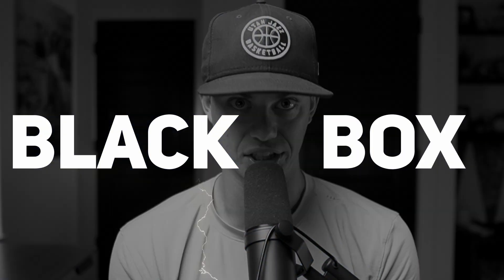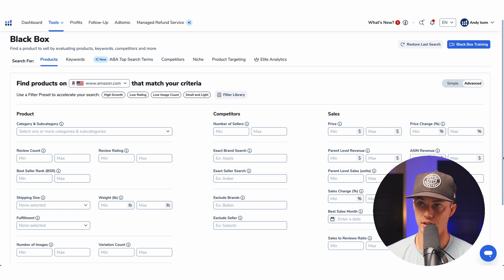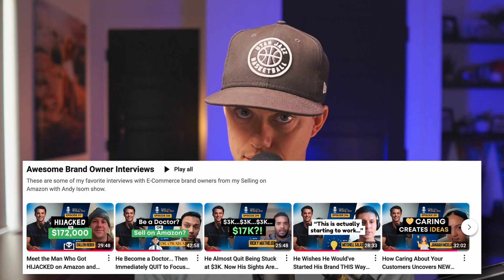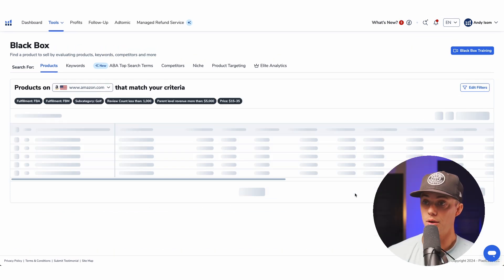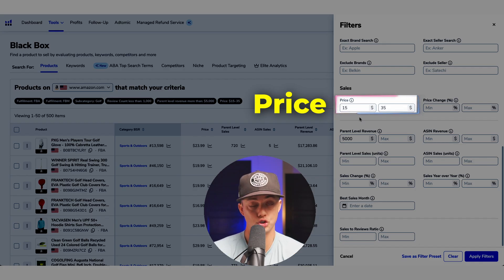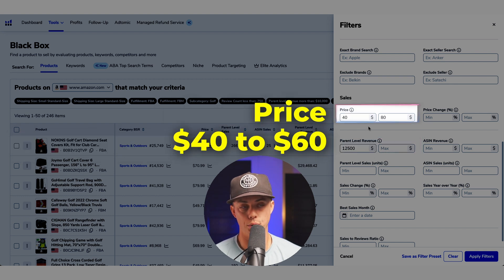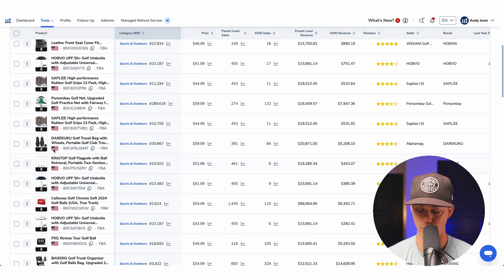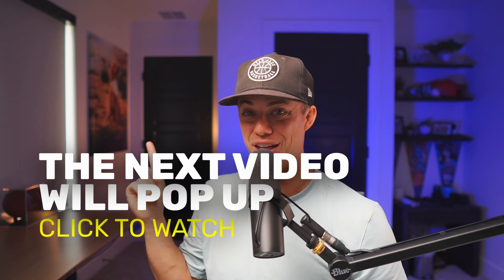Helium 10 Black Box Tutorial: Find Your Profitable Product Ideas in 5 Minutes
Watch me find a profitable product idea in less than 5 minutes using Helium 10 Black Box. Check out some of the resources mentioned in the video below...

📘 CHAPTERS
0:00 How to find products that make you money
0:31 What category should you choose?
1:05 What filters should you put in Black Box to start?
2:08 How to narrow down to 100 product ideas
3:22 Getting closer...
3:38 Which products are worth considering?
4:25 The criteria my internal team uses for product ideas...
4:42 The next step in the process to analyze competitors